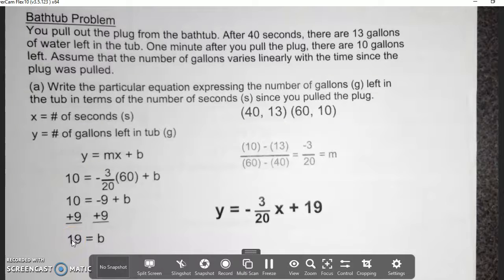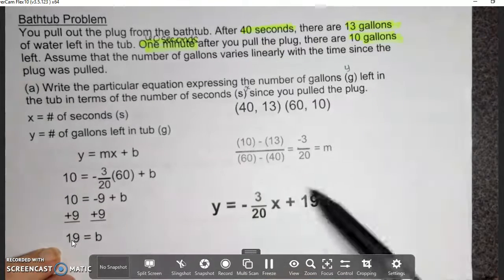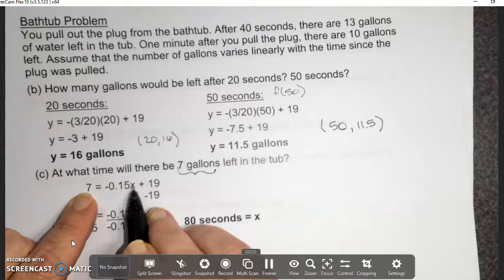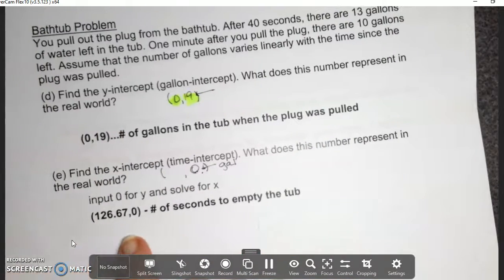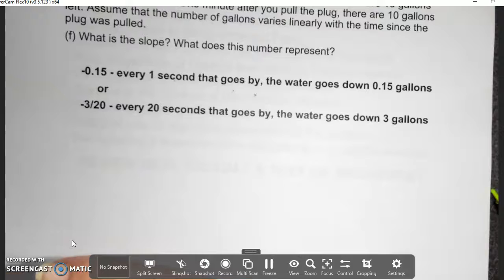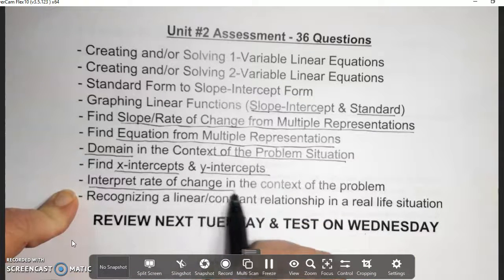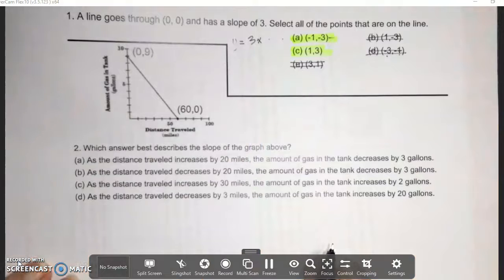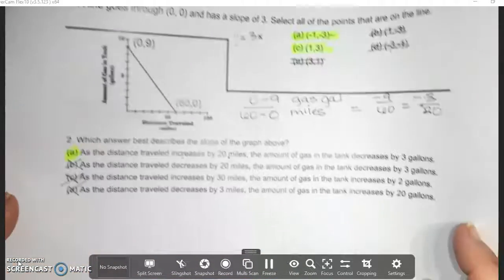Bathtub problem review for test